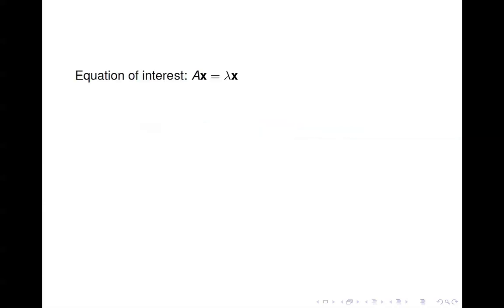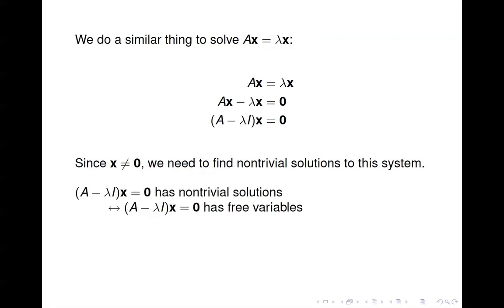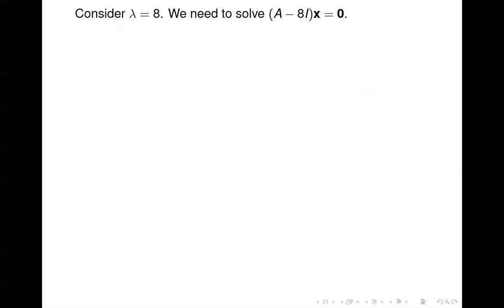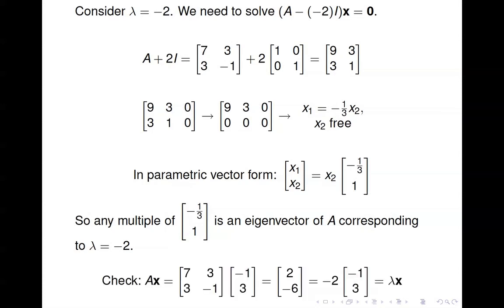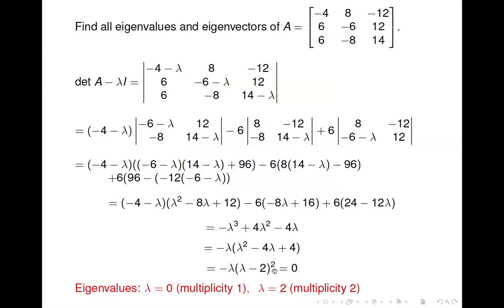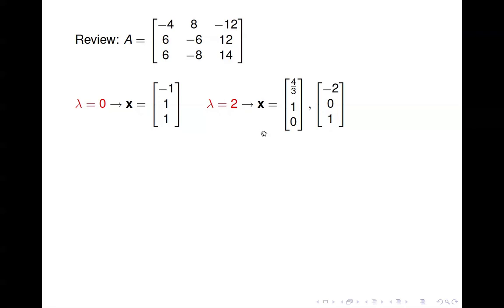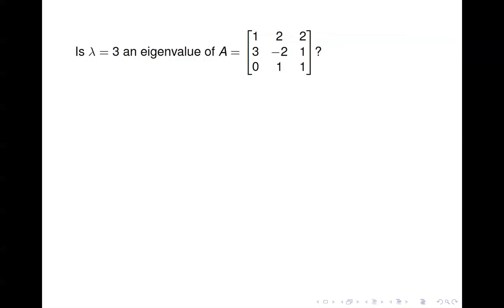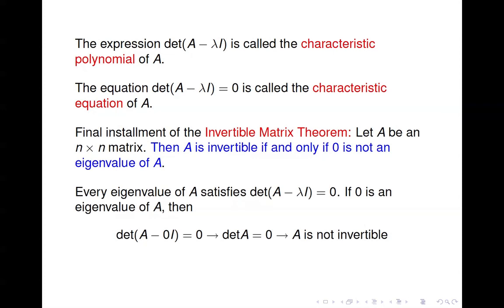Linear Algebra - Eigenvalues and Eigenvectors